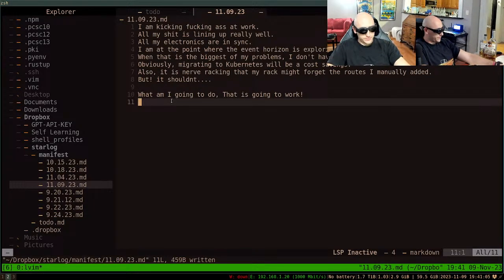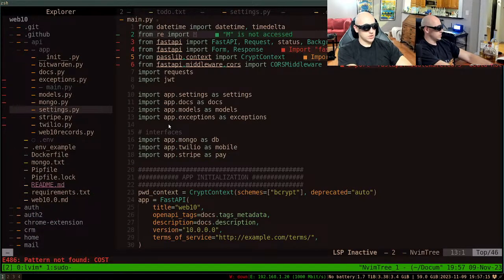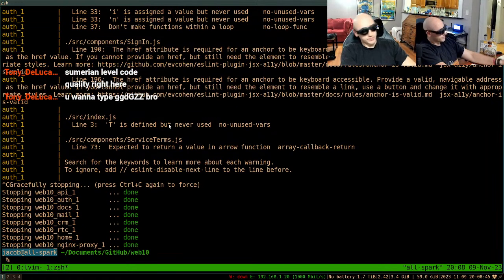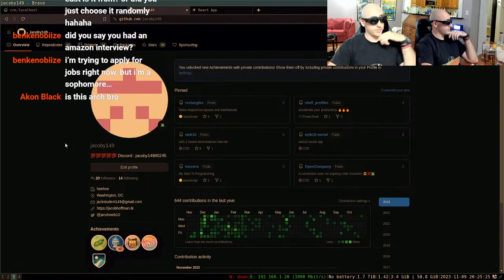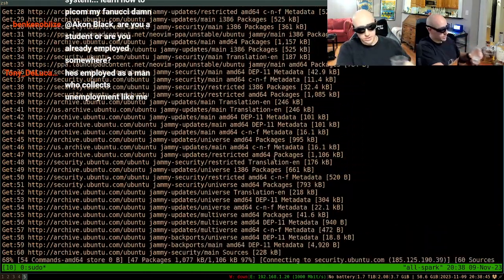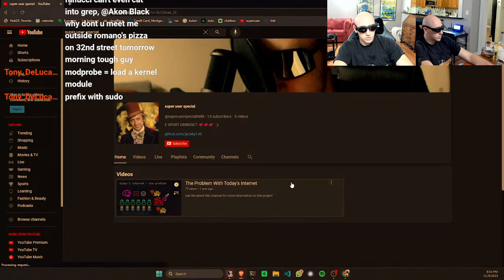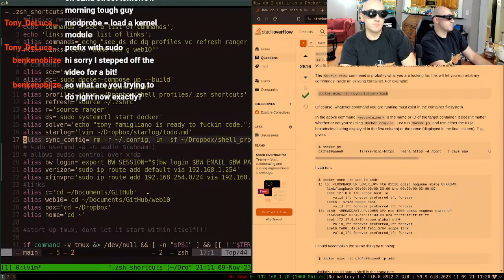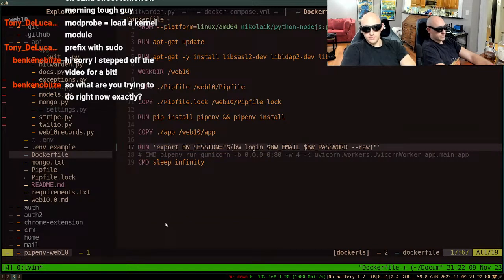web10 - getting my docker situation tite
Working on my new internet platform, 💯💯💯